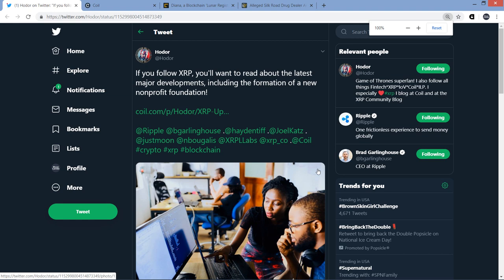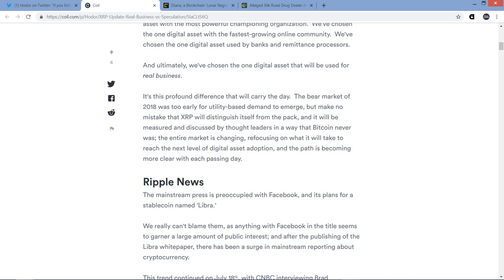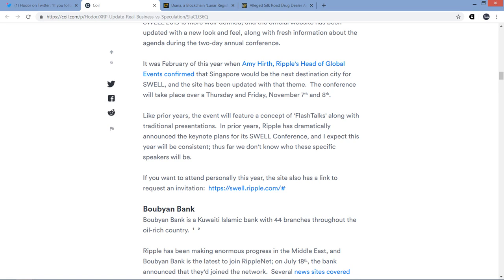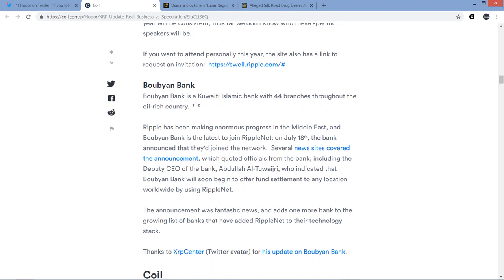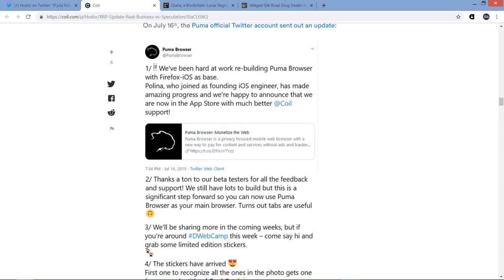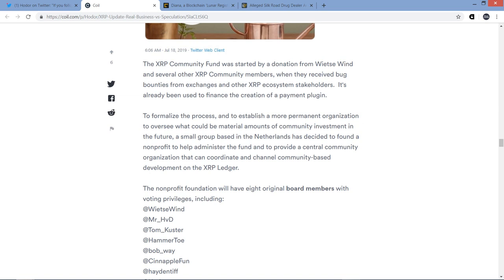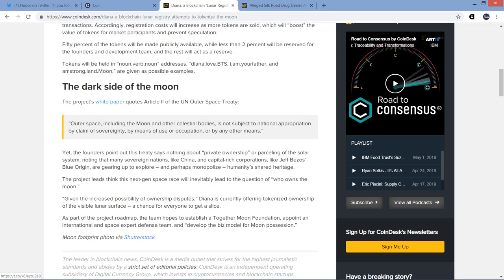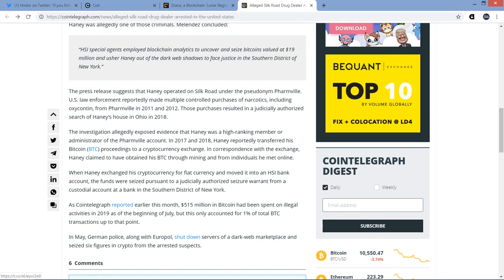New Web Browser Has Coil Tech Built In, Uses XRP & ILP